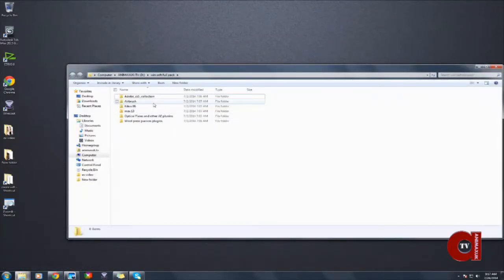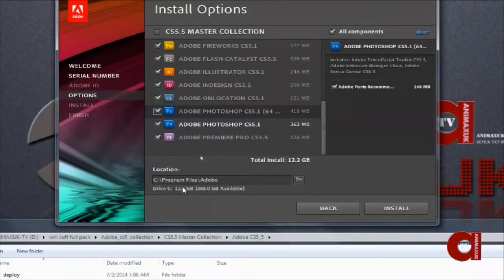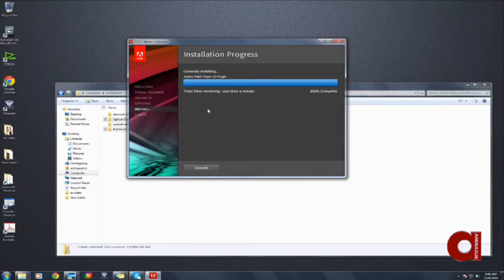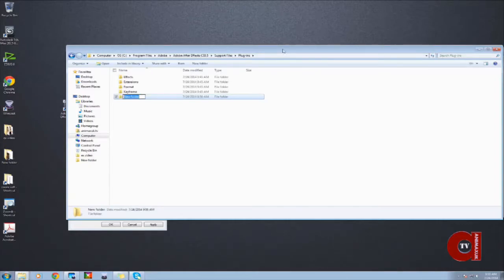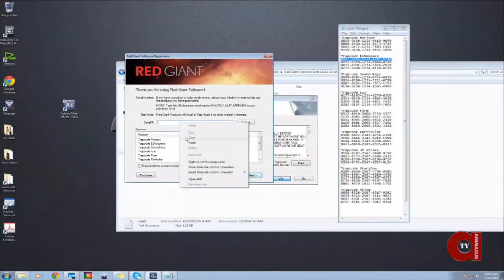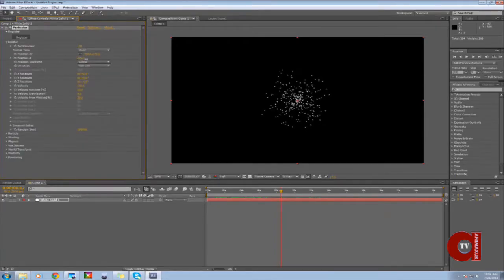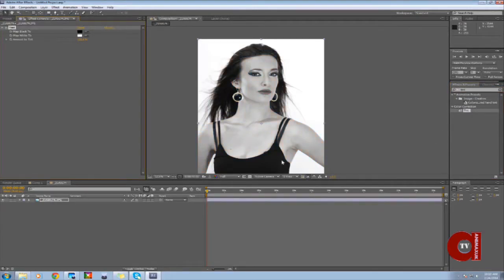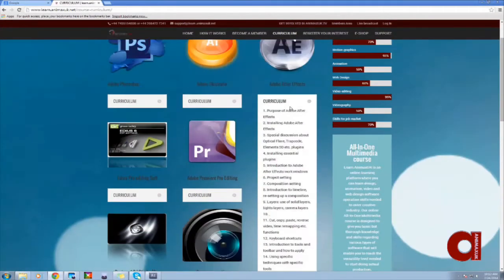EP 03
Animaxuk.tv EP- 03
How to Installing Adobe CS5.5 Master Collection ,Why Adobe After Effects,how to Installing Optical Flare,Optical Flare,how to Installing  Red Giant Trapcode Suite ,how to Installing  Trapcode Suite,